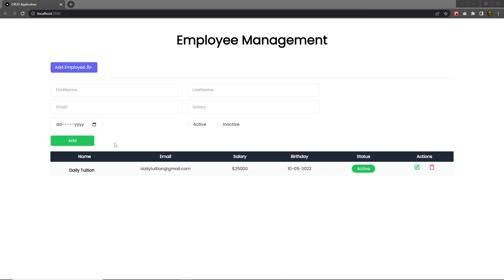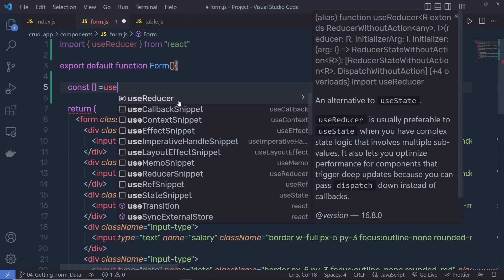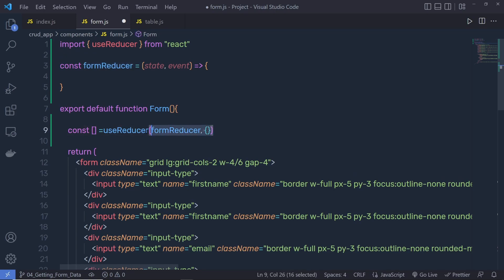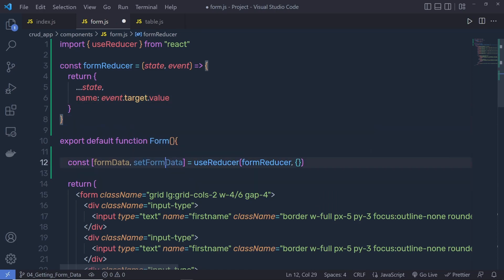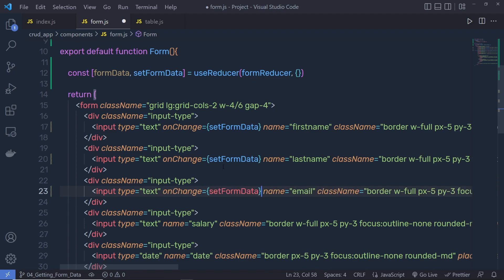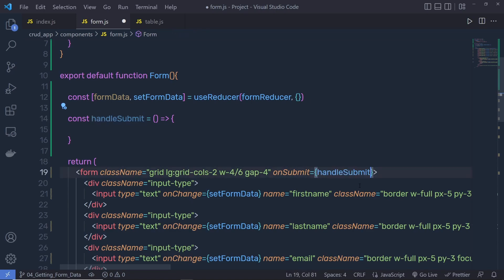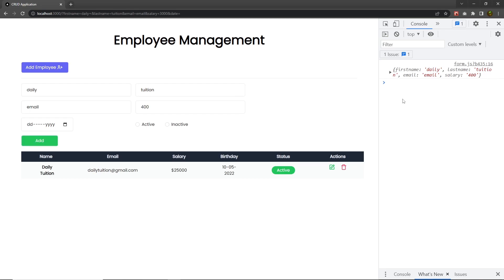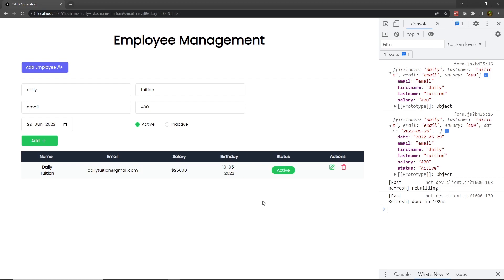CRUD Application with Redux & React Query - Next.js For Beginners [#5] - Getting Form Data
⏱️ Timestamps ⏱️
00:00 - Intro